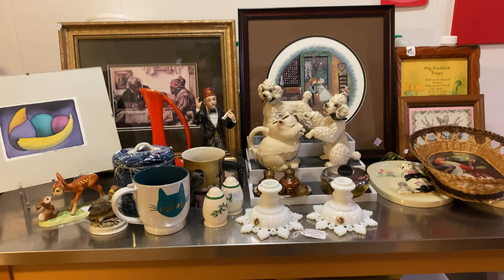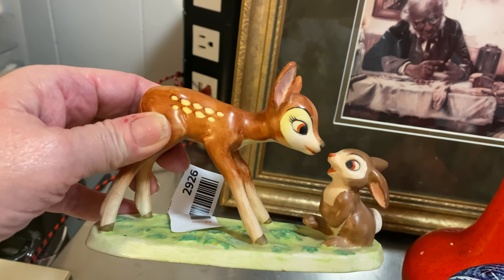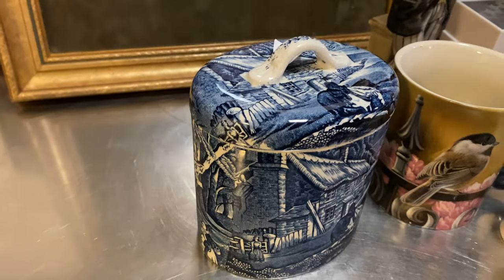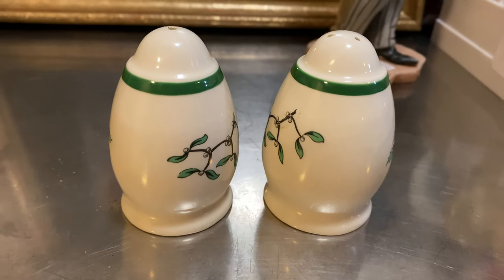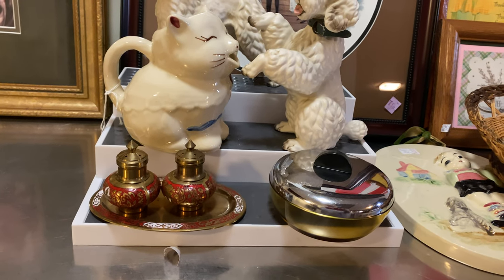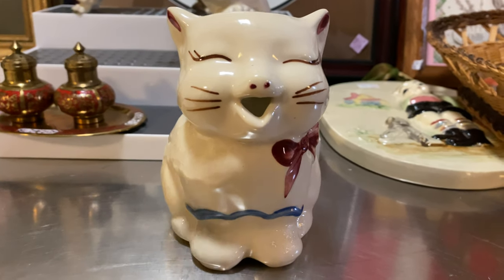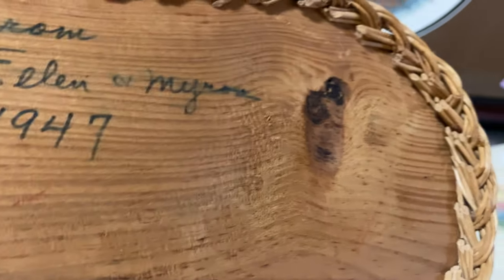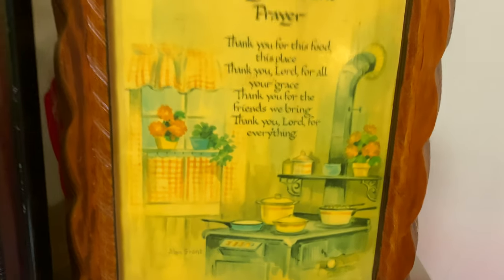Did I pay too much to re-sell?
See some of my latest estate sale finds and tell me if you think I paid too much.